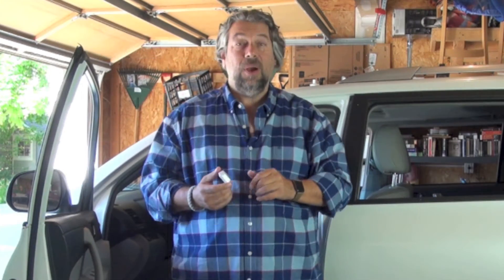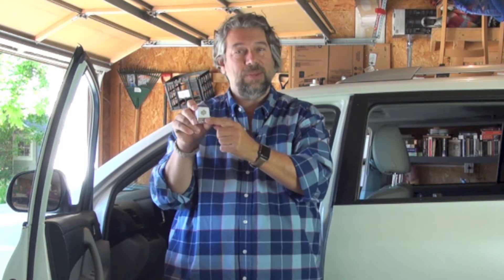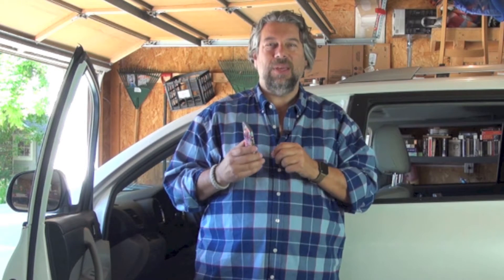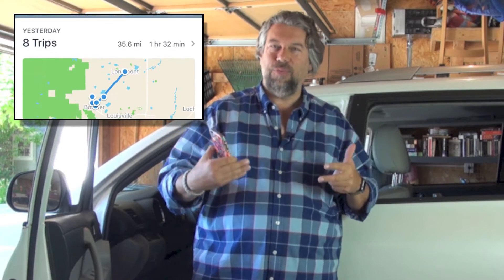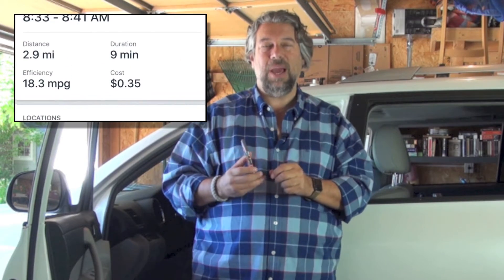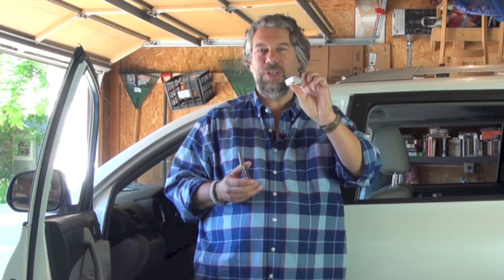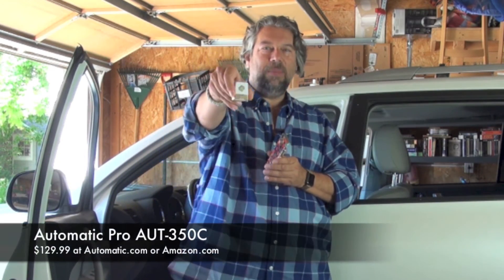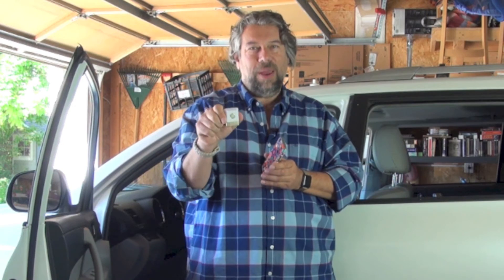Automatic Pro OBDI Car Diagnostic Device Review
Modern cars have all sorts of computers integrated into their systems, and a sophisticated on-board diagnostic system too. Take it into the mechanic and the first thing they do is hook up to your onboard diagnostic port (OBDI) to see what's going on! With the tiny Automatic Pro, however, you can get your own diagnostics for your car, ensure it's running well, and always know where it is, even if it's driven without your phone in the vehicle.

Dave Taylor of checks out this second generation car electronics gadget and finds it's a great addition to any vehicle for a lot of reasons.